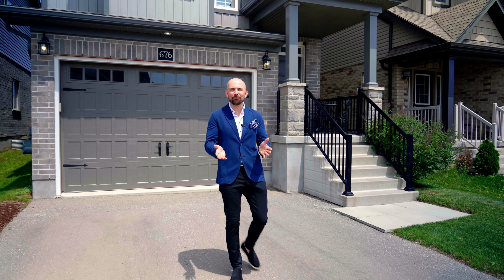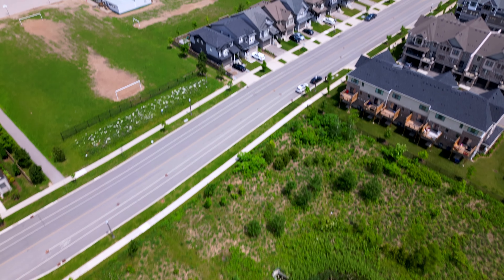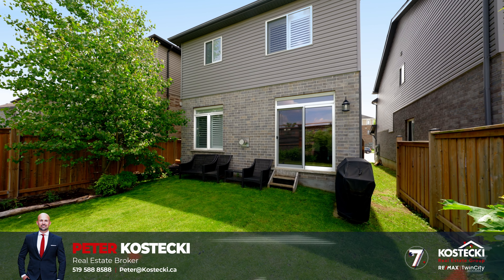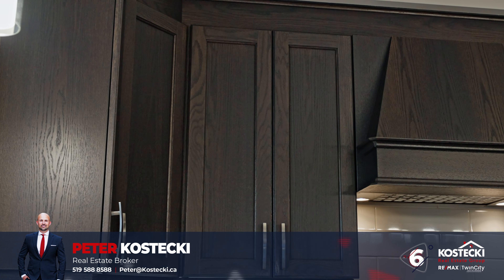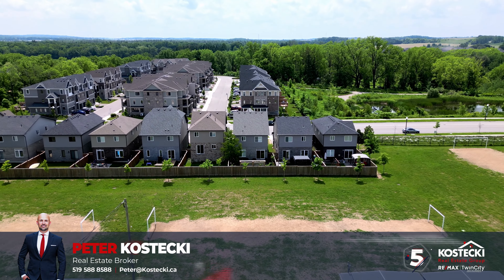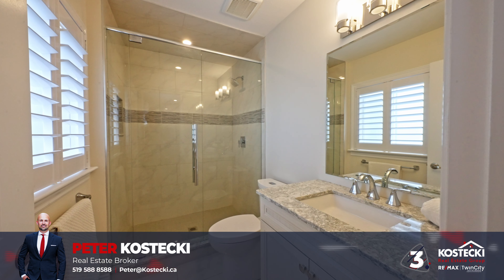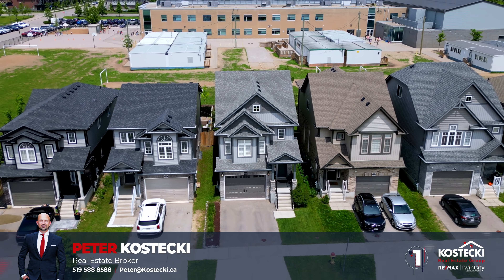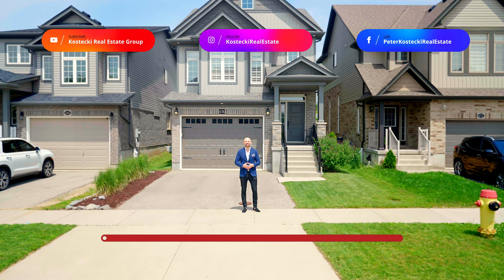Doon South Gem - 676 Blair Creek Drive - Kitchener Real Estate Videos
🏡 Welcome to 676 Blair Creek Drive! 🏡

Welcome to the perfect blend of luxury, comfort, and serenity in this exceptional Doon South family home. Nestled next to peaceful green space and top-rated schools, this energy-efficient property features LED lighting throughout and boasts numerous upgrades and thoughtful design touches, including a professionally finished basement, and a private backyard with no rear neighbours.

🛏️ Property Details:
* Address: 676 Blair Creek Drive, Kitchener
* Sq. Footage: 1,822 Above Grade
* Bedrooms: 3
* Bathrooms: 2+2
* Price: $849,900

#7 CARPET-FREE MAIN FLOOR - Upon entering through the bright foyer discover a functional layout with tasteful finishes. Enjoy the upgraded 9-foot ceilings and 8-foot doors that provide an open and airy feel, luxury vinyl plank flooring, and a bright, spacious living room with an extra-wide sliding patio door. The inviting space features a gas fireplace, which is perfect for relaxation, and the walkout makes indoor-outdoor living a breeze. Additionally, you'll find a convenient powder room.

#6 EAT-IN KITCHEN - The upgraded kitchen features Cambria quartz countertops, including an extended island for extra space. Enjoy the convenience of a reverse osmosis water line connected to the fridge, eliminating the need for additional filters. The kitchen boasts oak cabinets, a granite sink, and Moen faucets. The slate appliances resist fingerprints, and the gas stove has a double oven. Plus, all cabinets and drawers are soft-close for a touch of luxury. Just off the kitchen, you'll find a formal dining room, perfect for family dinners.

#5 SECLUDED BACKYARD - The fully-fenced backyard is a gardener's delight, featuring grapes, raspberries, and an apple tree that produces dozens of apples each fall. The tranquil space is perfect for enjoying your morning coffee or an evening cocktail. With tasteful landscaping, a gas BBQ line, and no rear neighbours, you’ll have nothing to do but enjoy the fresh air and sunshine.

#4 SECOND FLOOR FAMILY ROOM- Head up to the second level to discover a bright and versatile family room. The spacious area is perfect for cozy movie nights with the family or as a private retreat from the rest of the house. Overlooking a serene pond and flooded with natural light, this sanctuary will surely become your favourite spot in the home.

#3 BEDROOMS & BATHROOMS - Discover three stylish bedrooms, including a spacious primary suite complete with a walk-in closet and a 3-piece ensuite featuring Cambria countertops and a stand-up shower. You'll also enjoy the main 4-piece bathroom, which is equipped with a custom vanity, Cambria countertops, and a shower/soaker tub combo.

#2 FINISHED BASEMENT - Head downstairs to discover even more fantastic carpet-free space in the professionally finished basement, which includes a laundry room, cold room, a versatile home office or gym area,  powder room, ample storage, and a spacious living room with large window. It is perfect for a home office or playroom for the kids.

#1 LOCATION - Your new home is in the desirable and family-friendly neighbourhood of Doon South. You’re adjacent to the Blair Creek Natural Area, Groh Public School, and scenic walking trails. Plus, you're just a short drive from golf courses, Conestoga College, and Highway 401. And with new amenities, including additional schools and retail, coming to the surrounding area, you’ll be living the good life.